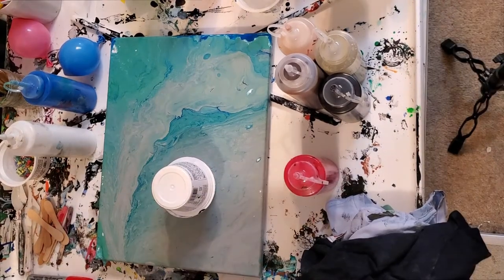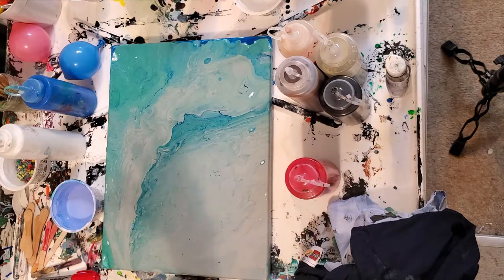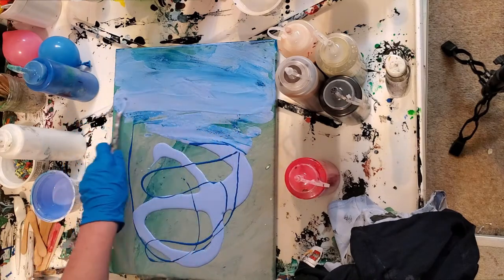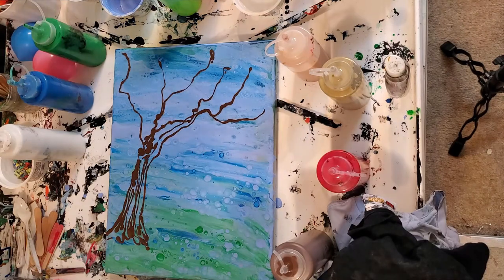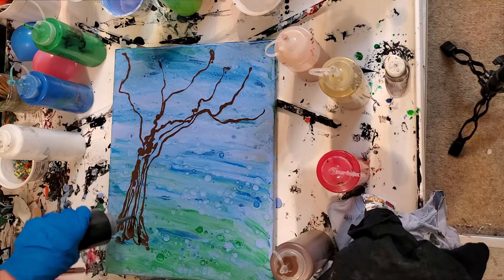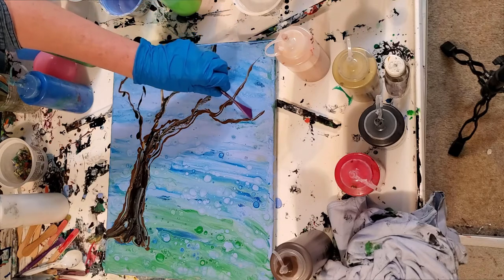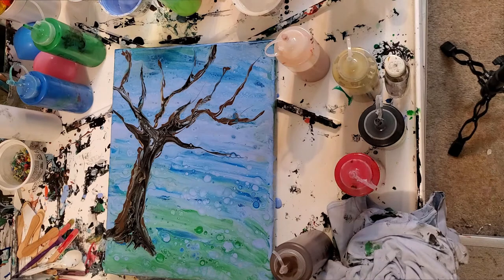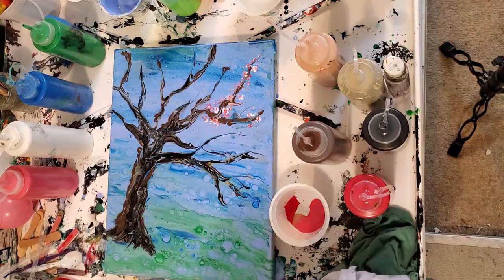How to use Acrylic Pour and Swipe Techniques to Paint a Folk Art Cherry Blossom Tree, Part 1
I hope you enjoyed this video, Part 1, and tune in to Part 2, where I embellish the dried painting. Hit that little bell if you want to be notified when my next videos go up. There is also a link below to my paypal “tip jar” if you feel so inclined, as well as links to my art webpage and my facebook art page. I hope you’re staying safe and have a great day!